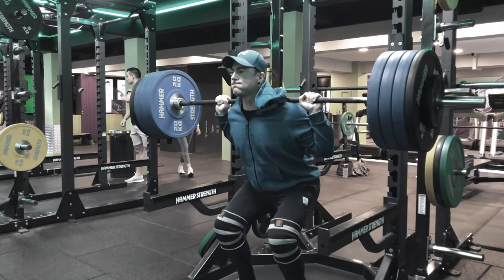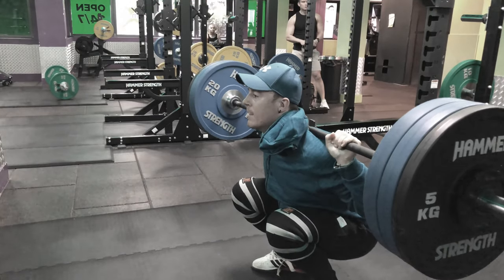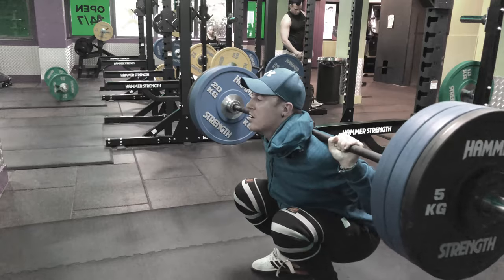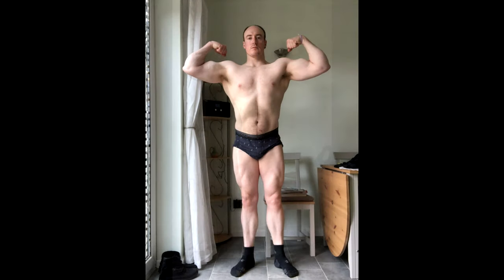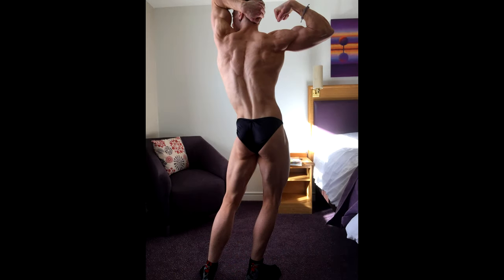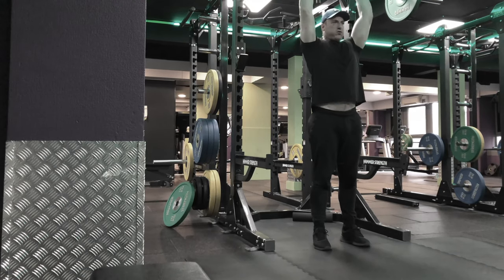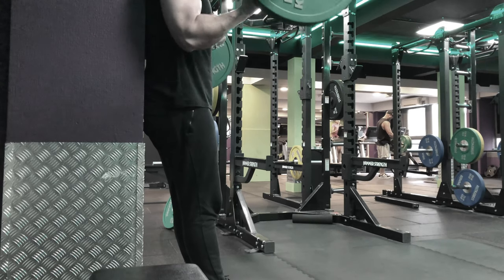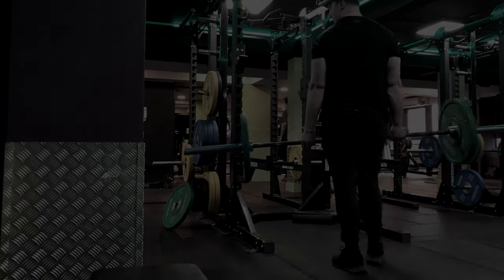MADCOW SQUATS, IMPORTANCE OF LOW BODYFAT AND ARM TRAINING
Drug Free Bodybuilding, Strength and Fitness.